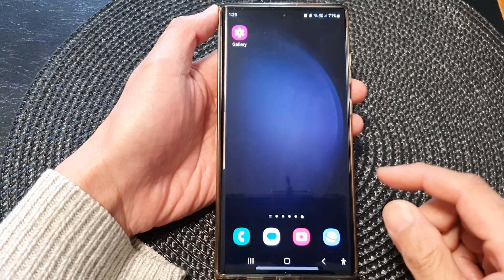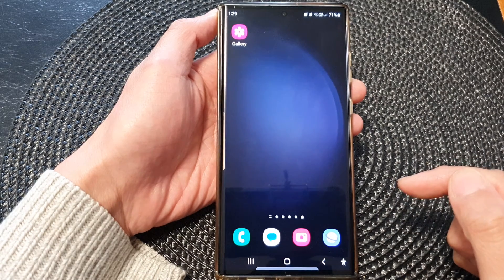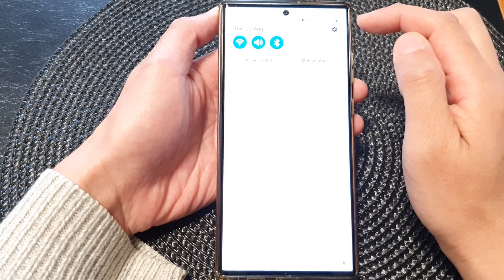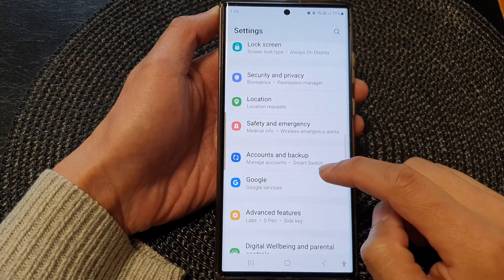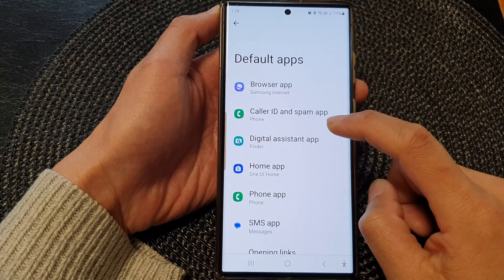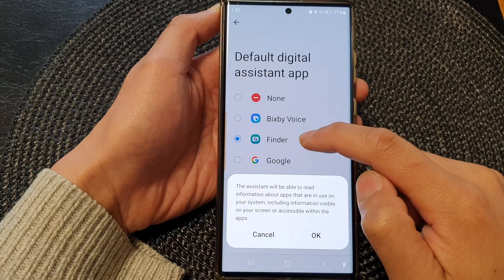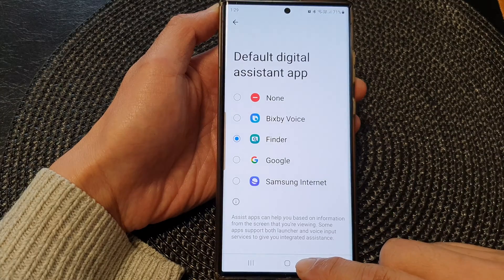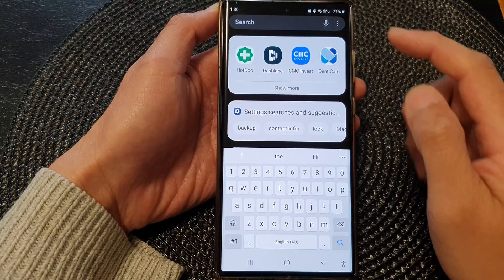Galaxy S23's: How to Set the Touch & Hold Home Button to Open Finder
Learn how you can set the Touch & Hold Home Button to Open Finder on the Samsung Galaxy S23/S23+/Ultra.

In this video, we'll show you how to set up the Touch & Hold Home Button to open the Finder app. This nifty feature will streamline your smartphone experience, making it even more convenient to access your files and apps.

Unlock the full potential of your Samsung Galaxy S23 by learning how to configure the Touch & Hold Home Button to open the Finder app. With this feature, you can seamlessly access your frequently used files, apps, and more. No more scrolling through countless screens – the Finder app is just a touch away.

Benefits:

1. Effortless Accessibility: Setting up the Touch & Hold Home Button to open the Finder app means you can reach your essential files and apps in an instant. No more searching through various menus – just a quick touch and you're there.

2. Time-Saving: Time is precious, and this customization feature helps you save it. The Finder app provides a shortcut to your most-used content, helping you stay efficient throughout your day.

3. Streamlined Experience: Customize your Samsung Galaxy S23 to match your preferences. With the Touch & Hold Home Button set to open Finder, you're taking control of your device and tailoring it to your needs.

4. Enhanced Productivity: Whether you're managing work documents, personal files, or apps, the Touch & Hold Home Button to open Finder ensures you're always one step ahead. Increase your productivity by accessing what you need, exactly when you need it.

5. Organizational Advantage: Keep your smartphone organized by using the Finder app as your go-to hub. Group related apps and files together, simplifying your digital life.

6. Impress Your Friends: Show off your Samsung Galaxy S23 skills to your friends and family by demonstrating this unique feature. They'll be amazed at how you've mastered your device for maximum convenience.

Get ready to revolutionize the way you use your Samsung Galaxy S23. Watch our step-by-step tutorial and discover the ease of setting up the Touch & Hold Home Button to open the Finder app. Your smartphone experience will never be the same again!